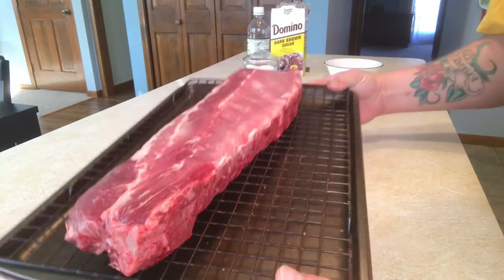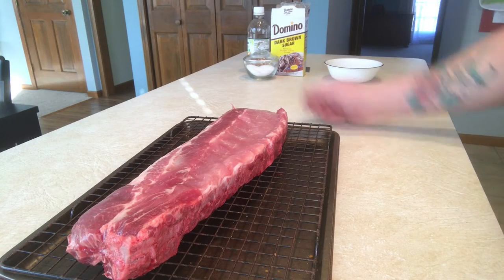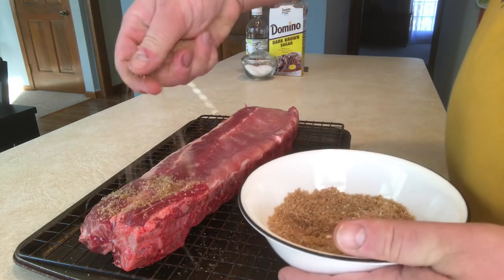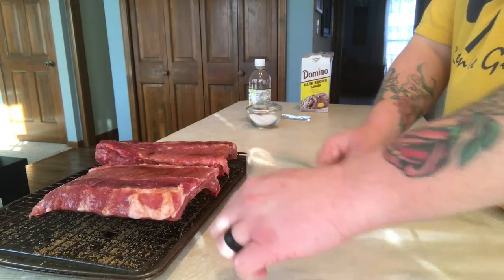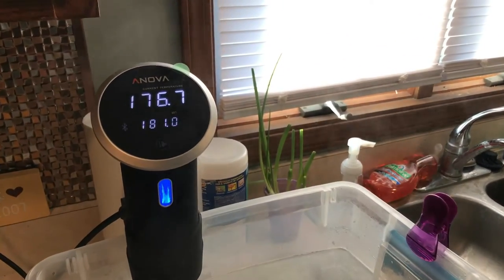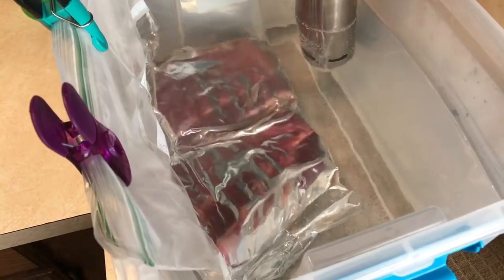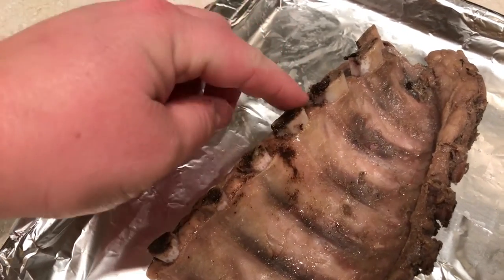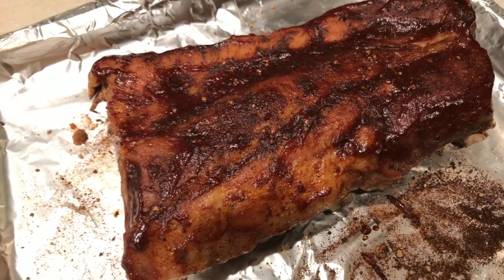THE BEST Sous Vide BABY BACK RIBS?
Is it possible to make the best baby back ribs using SOUS VIDE? Sous vide ribs come out perfectly cooked, fall-off-the-bone, and melt in your mouth amazing! You have to check this video out!